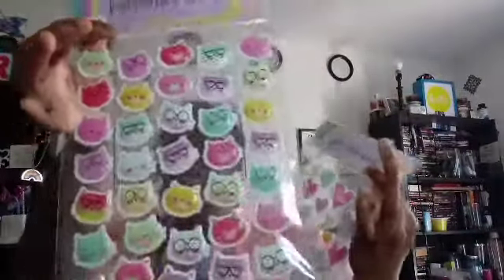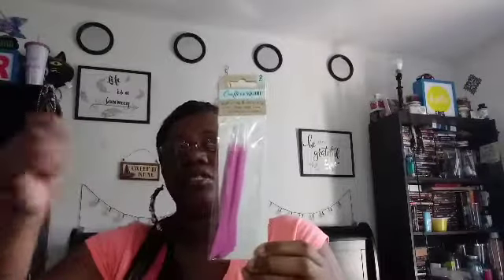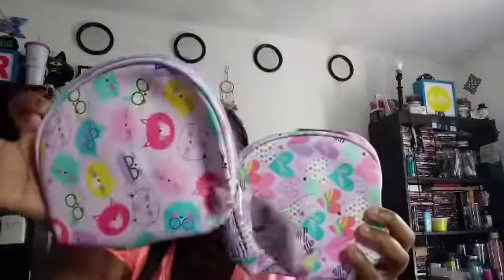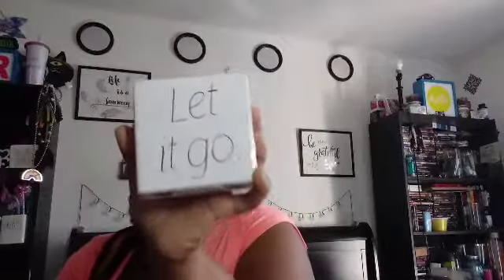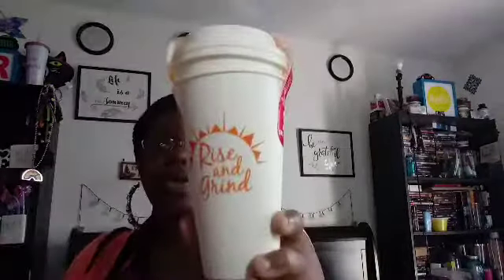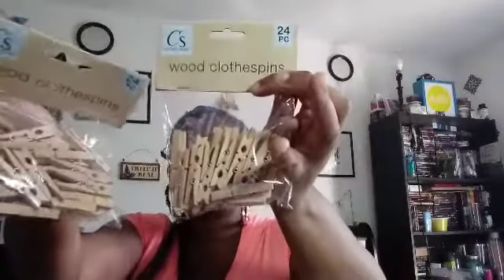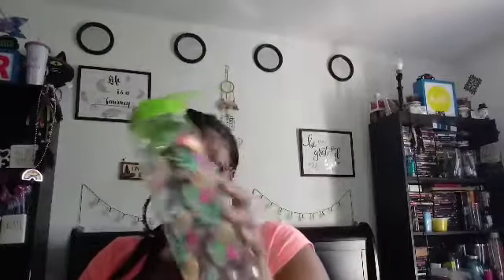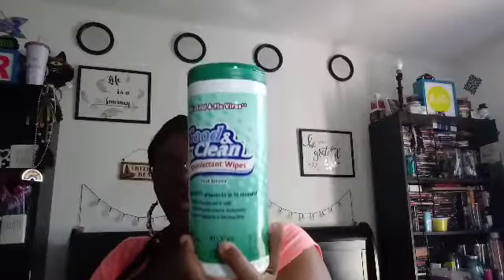Huge Dollar Tree Haul l New Essential Finds| DIY Project Items & More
Hey Jonesies,
I found some awesome items that were at my store, come and check it out!